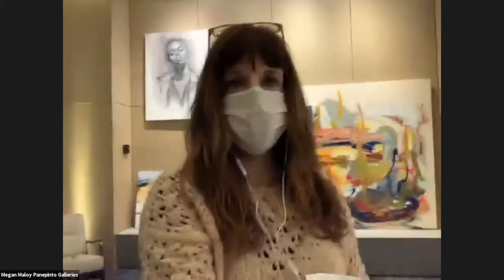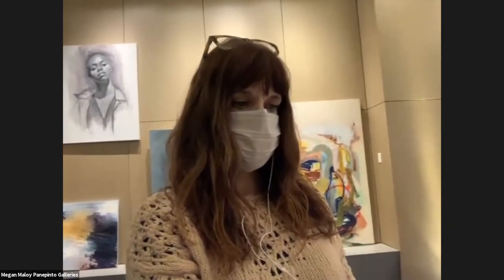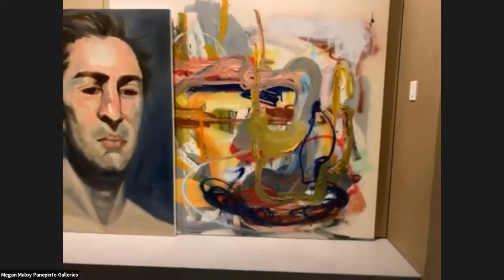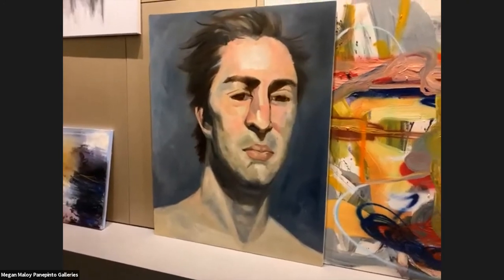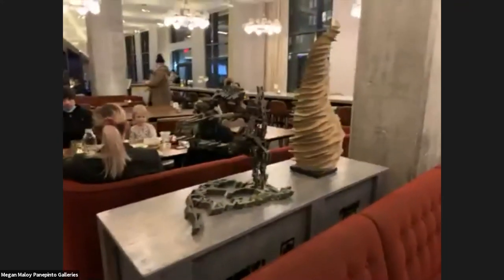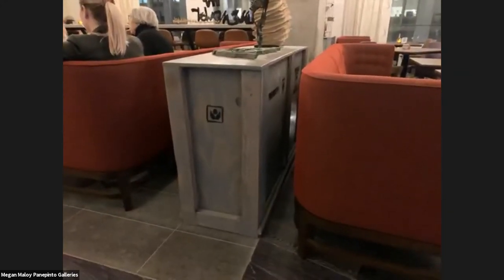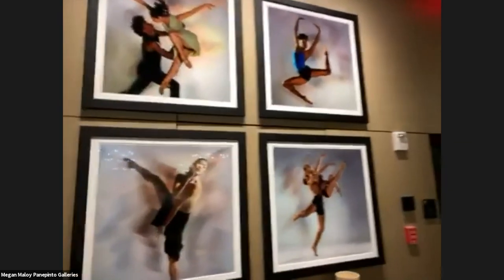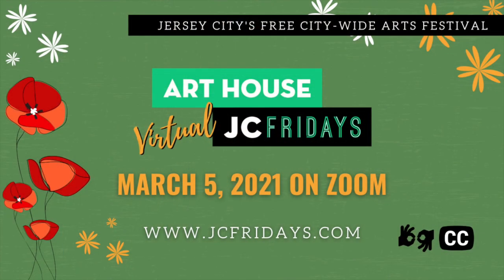Tour the Canopy by Hilton Jersey City Arts District with Panepinto Galleries | Virtual JC Fridays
Hosted my Megan Malloy, tour the art gallery at the Canopy by Hilton Hotel. Panepinto Galleries partners with Canopy by Hilton to support the robust culture of the Jersey City Arts District with the area’s first truly elevated hospitality offering, providing a new hub for the fast-growing creative community.